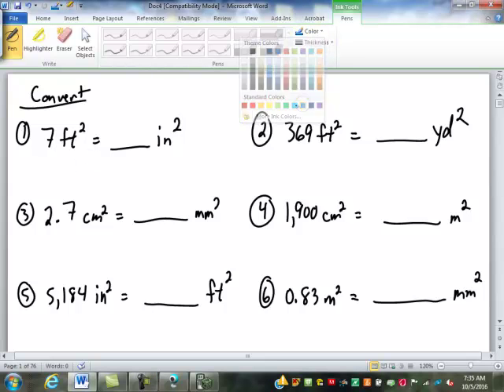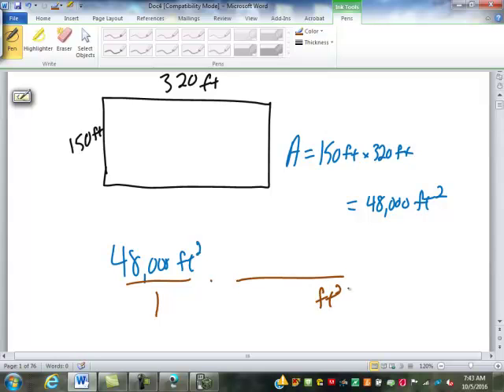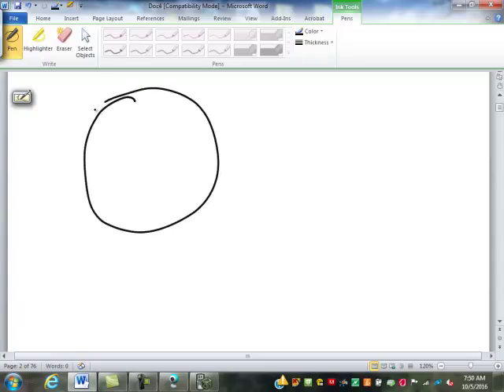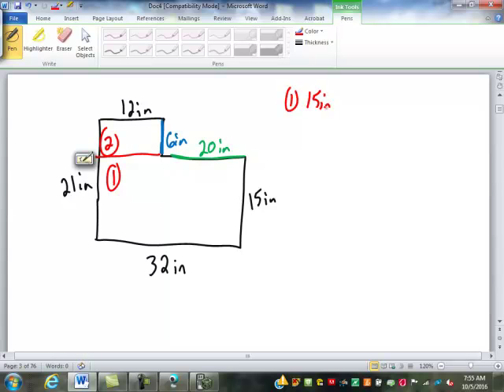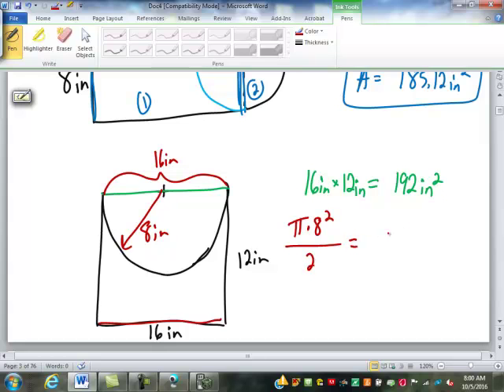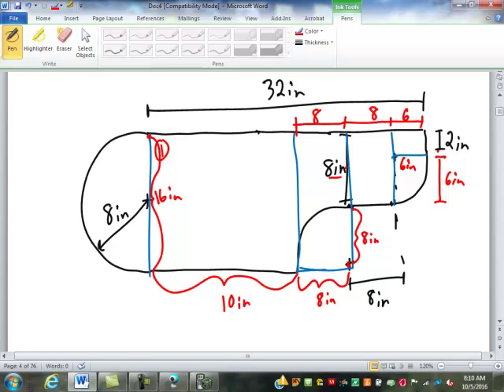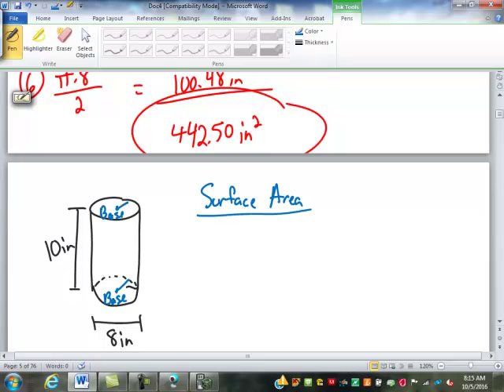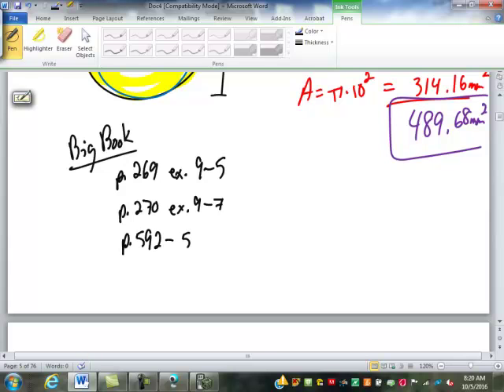27 Area of Irregular Figures